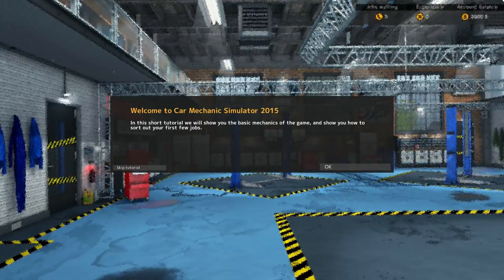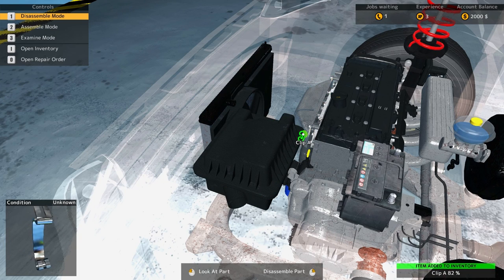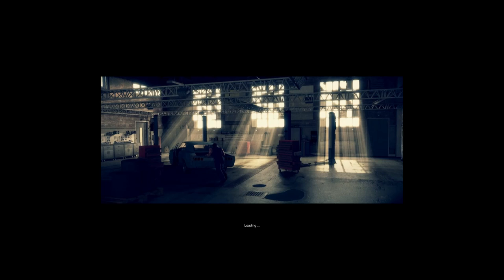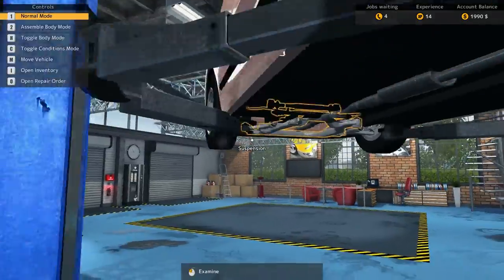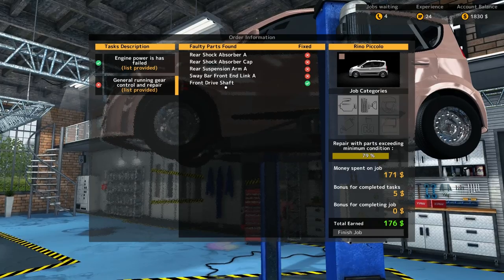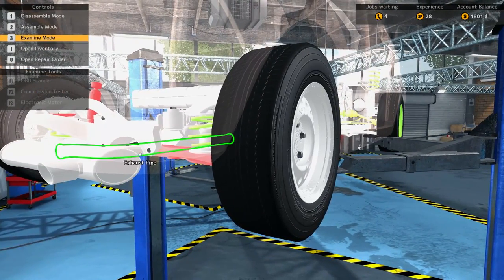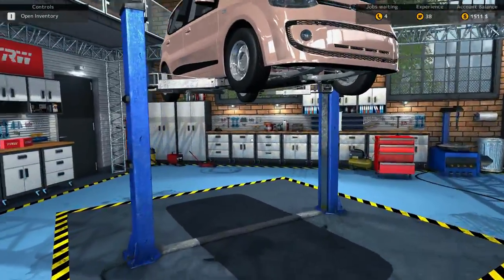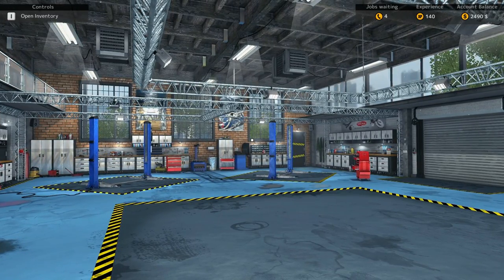Car Mechanic Simulator 2015 Gameplay Playthrough Part 1 - Simple Suspension Work (PC)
► Are you a NERD? You can be NOW!

► Ever feel like you need a 1UP? Well you came to the right place

► ►►►►►►►►Software & Hardware ►►►►►►►►►►

Nintendo Wii U, Microsoft Xbox One, Sony Playstation 4, Nintendo DS XL, ► Avermedia Lite Game Capture & Elgato HD60

► Livestream Software: Xsplit

► Editing Software: Adobe Premier Elements 12 / Adobe Audition

► Webcam: Logitech 1080p Camera

► Hand Held Cameras: Sony FDR-AX100 4K & GoPro Hero3 & Sont A7 Camera

► Headset: HyperX Cloud 2 w/ Presonus Headphone Amp

► Microphone: Electro-Voice RE320

► Koolance & EK Water block Liquid System

►Processor: Intel i7 Octa-Core 5960x Hyperthread 16 Core

► Memory: 64gb Corsair Dominator Platinum DDR4 2666MHz

► OS: Windows 8.1 Professional

► Graphics Card: QUAD (4) EK Liquid Cooled Nvidia EVGA  12 gig Titan X's

► Power Supply: EVGA 1.6 Kilowatt Supernova 80 Gold Rated

► Monitors: 3 40" Sony Bravia Monitors

► Controllers: Xbox Controllers x2

► Keypad: Razer Tartarus Expert Gaming Keypad

► Keyboard: Razer Black Widow Ultimate STEALTH Edition

► Mouse: Razer Death Adder

► Mouse mat: Razer Goliath Extended Speed Edition

► Speakers: Razer Leviathan Sound bar